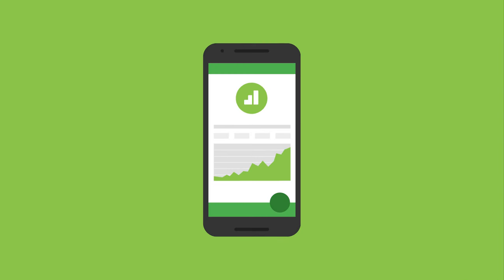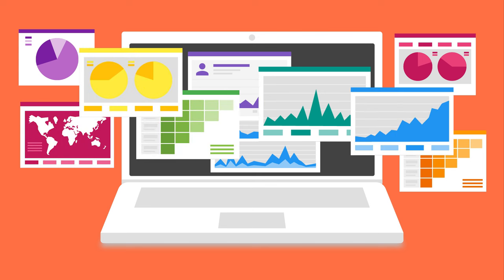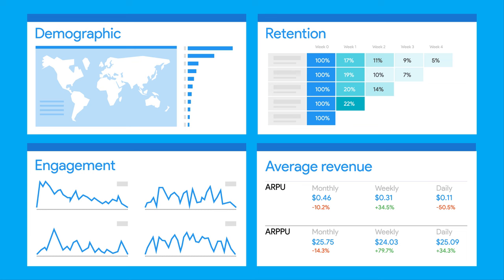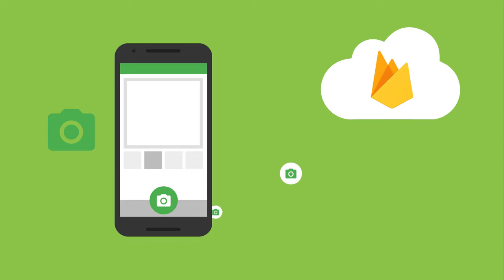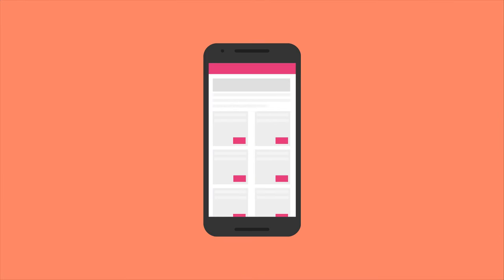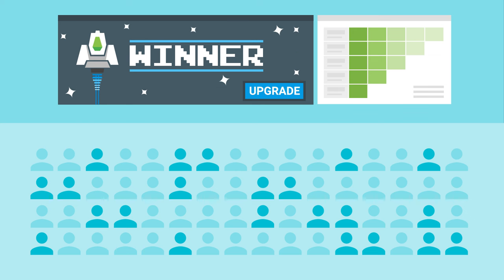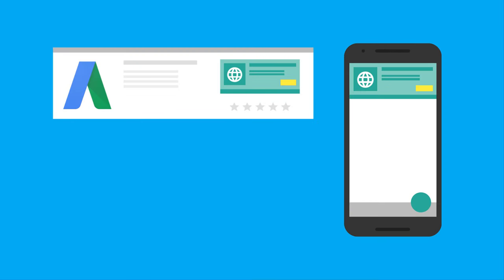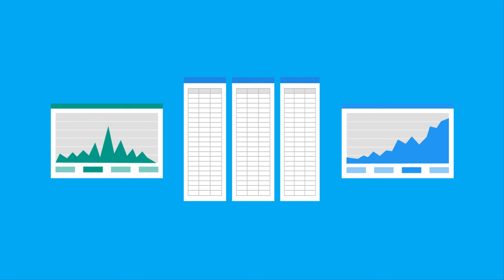Introducing Google Analytics for Firebase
Google Analytics for Firebase is built from the ground up to provide all the data that mobile app developers need, in one easy place. It's free and unlimited analytics that combines both behavioral analytics -- who your users are and what they do in your app -- with marketing analytics -- which lets you see which campaigns brought users to your app in the first place.